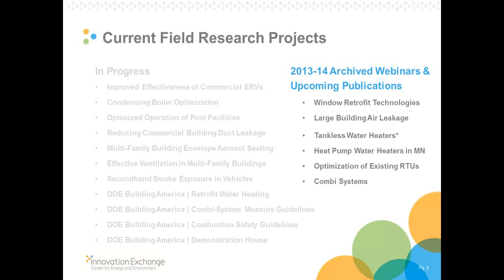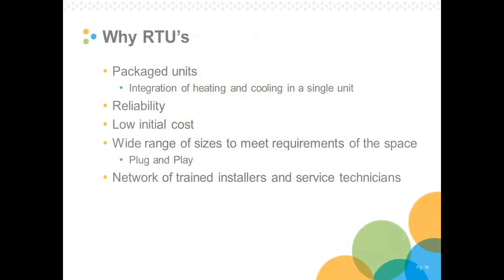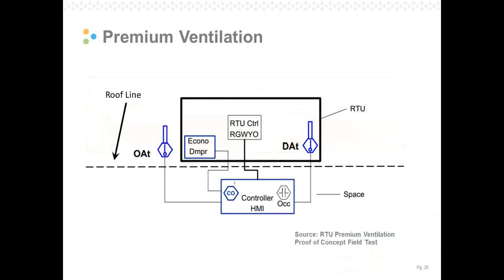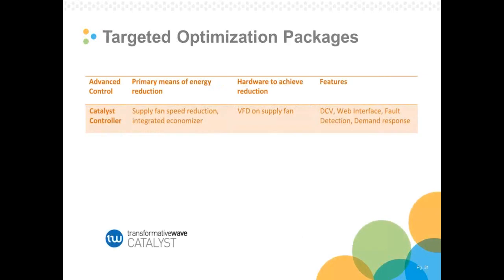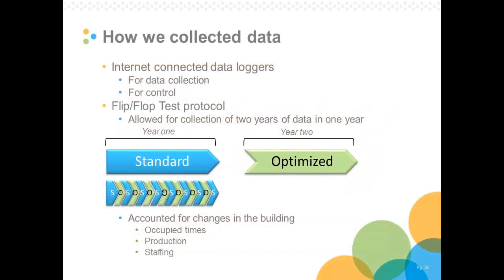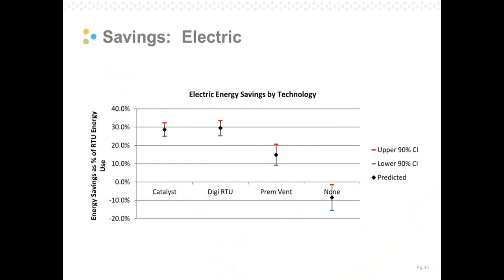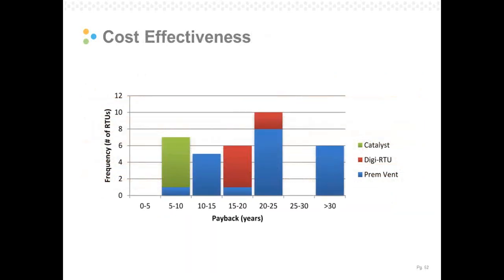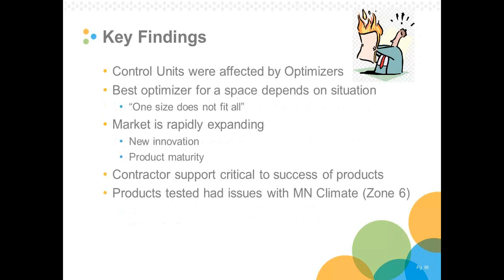Optimizing Existing Rooftop Unit Energy Efficiency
What cost-effective options are available for building owners interested in reducing their building’s energy use?In this webinar CEE's Director of Engineering Services, Mark Hancock, P.E., discusses rooftop unit retrofits as a scalable energy-saving approach and recommend next steps.